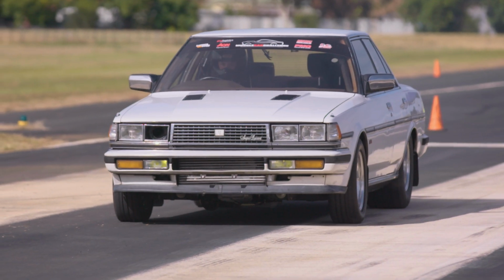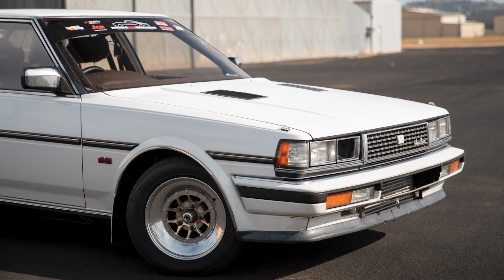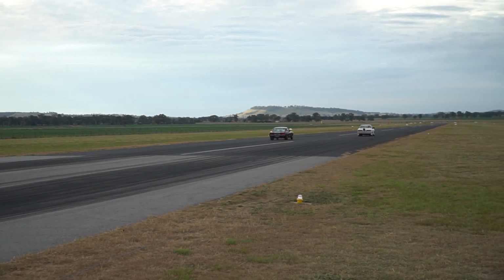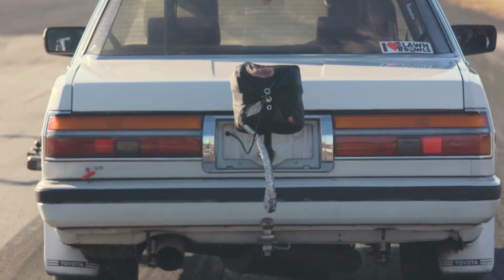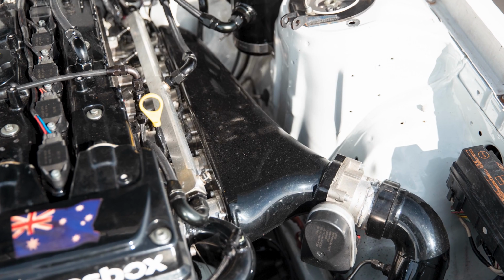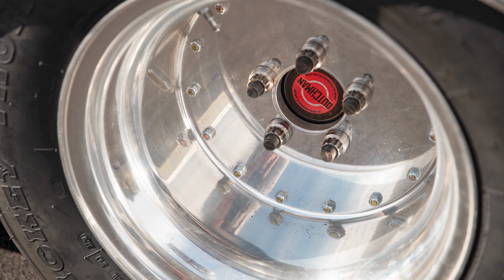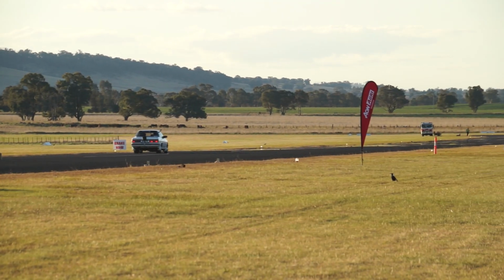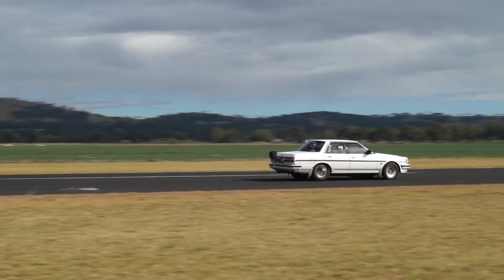Mechanical Stig's 8-second 1200hp Barra-Powered Cresta hits the Runway - Muscle Car Challenge 2021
Benny "Mechanical Stig" Neal bought his 8.1-second Barra powered Toyota Cresta to the 2021 Muscle Car Challenge. He left he quickest Japanese car at the event, and oh so close to outright quickest. Even better, he drove to and from the event! Check it out.